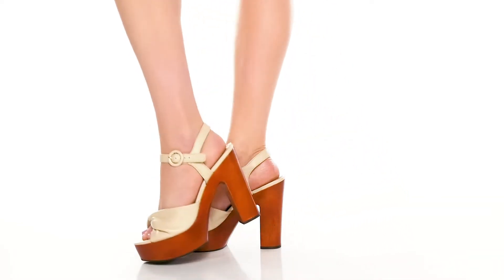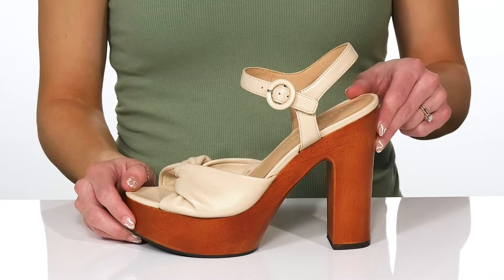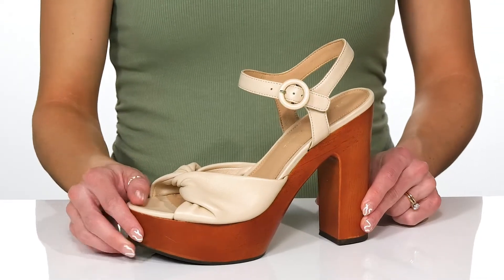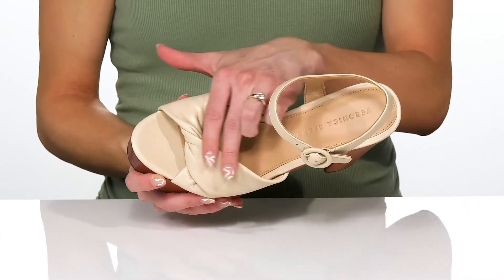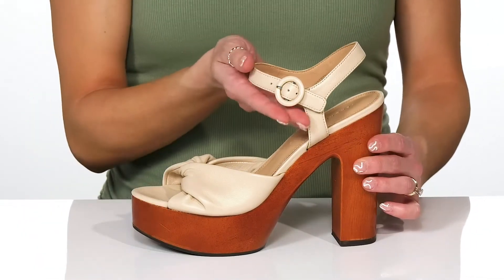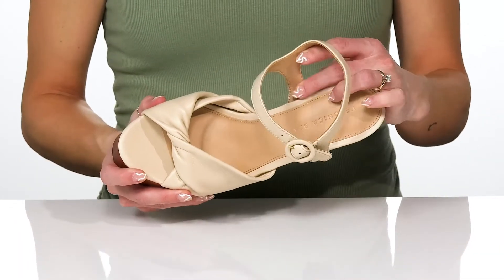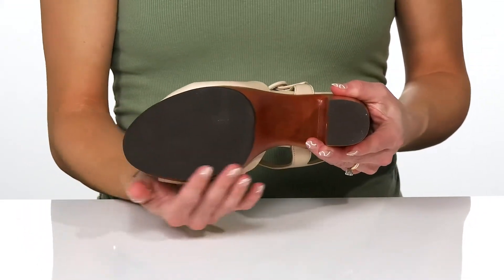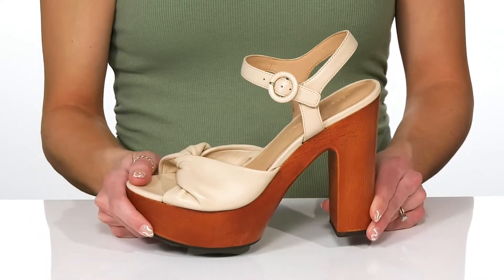Veronica Beard Gela SKU: 9737216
Veronica Beard Women's Footwear Size Chart
Lend a dose of sophistication to your street style wearing the Veronica Beard&reg; Gela Heeled Sandals.
Knotted detailing on the vamp strap.
Rounded open toe.
Towering block heel.
Durable synthetic outsole.
Imported.
Measurements:Heel Height: 5 inWeight: 1 lb 3 ozPlatform Height: 1 1&#8260;2 in